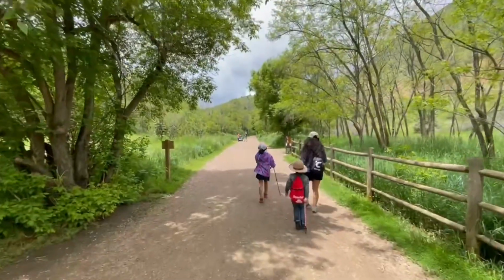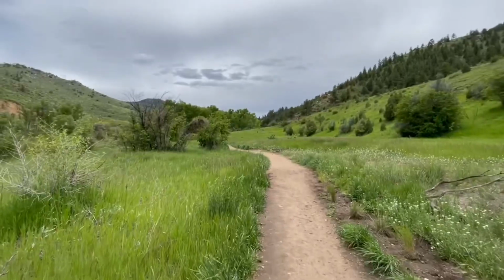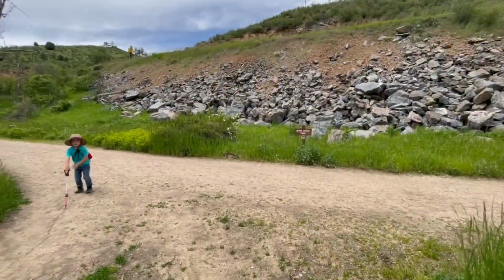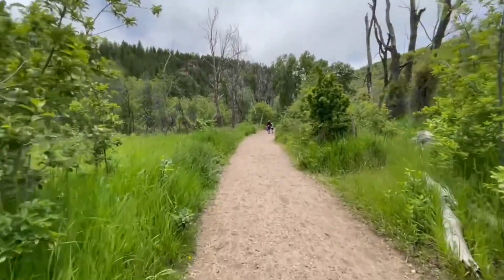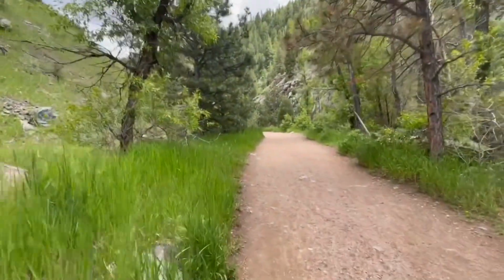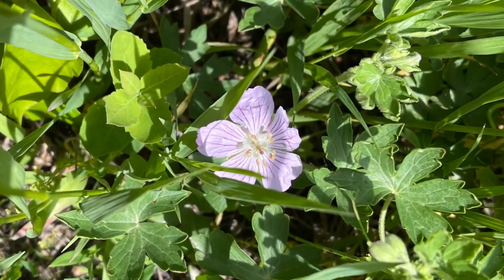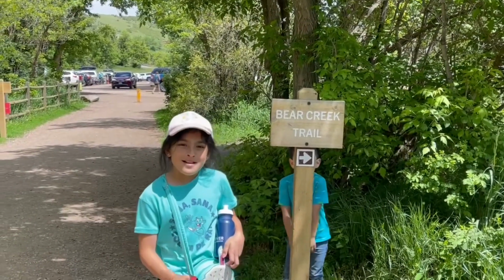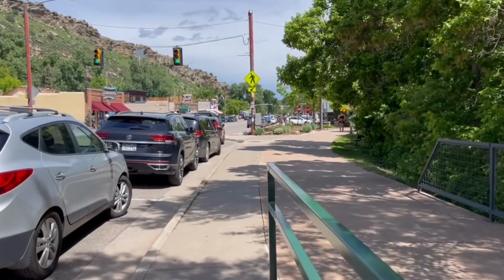Lair O’The Bear / Bear Creek Trail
We hiked the Bear Creek Trail with the kids.  Perfect Trail for all ages.  The path is pretty easy for bikes, strollers and wheel chairs.

You can hike as little or as much as you like as this trail goes in a few different directions.  We chose to hike down to the Dunafon Castle.  We followed the Bear Creek which was flowing at a high rate of speed from all the melting snow pack and recent rains.

Located beyond Morrison, CO.  A quaint town with shopping and restaurants. A nice place to stop for a meal on the way home.

Bonus footage at the end.